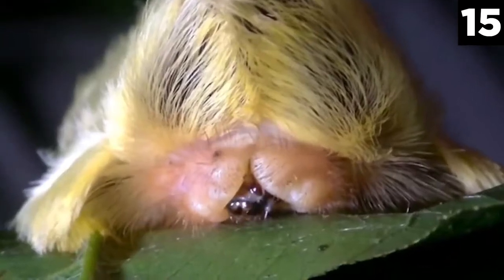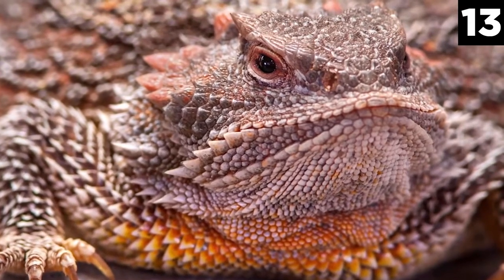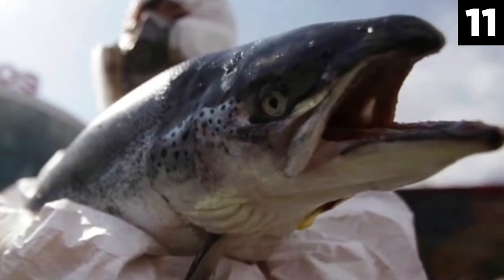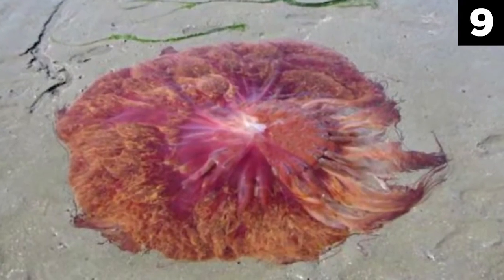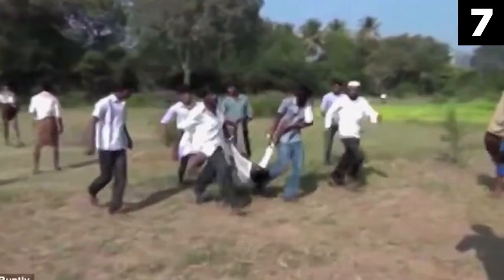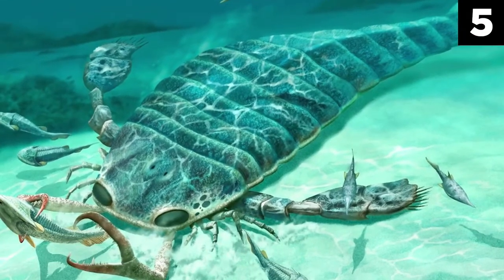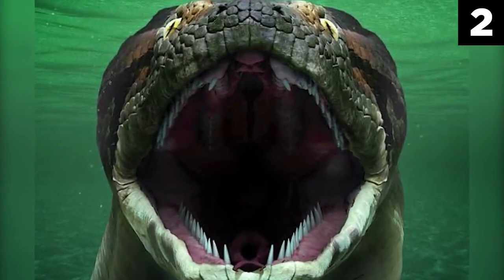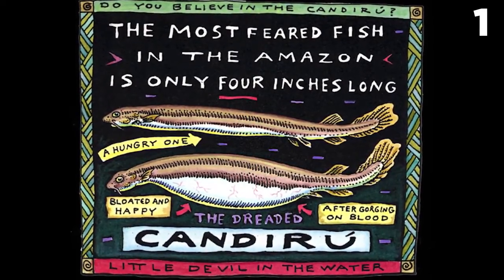Top 15 Scariest Creatures That Actually Exist (By Top15s)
Hey there! It's Entertainment Art's back with another cool video by somebody else! Their YouTube name is Top15s! :D